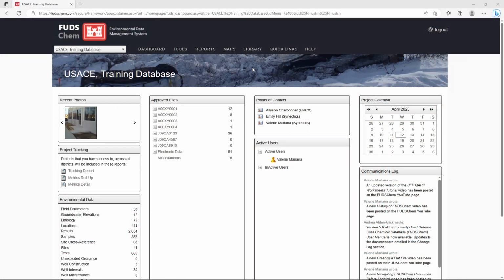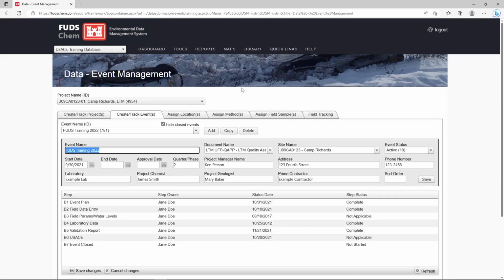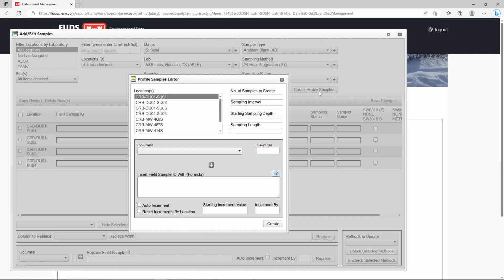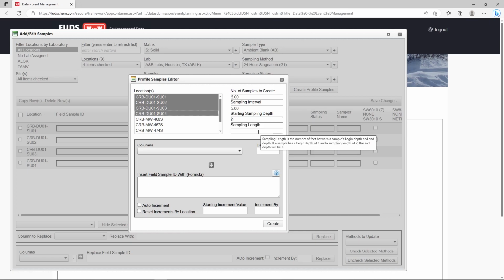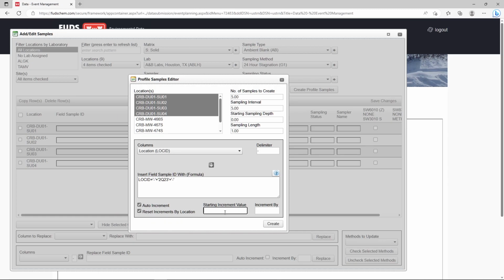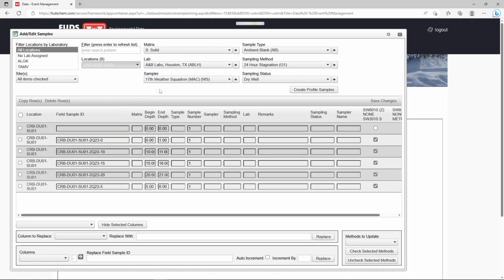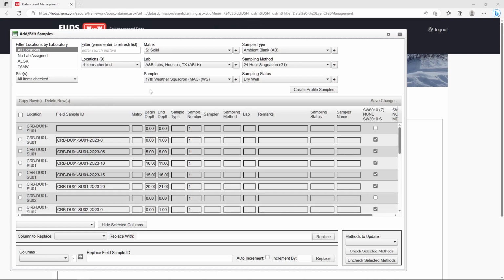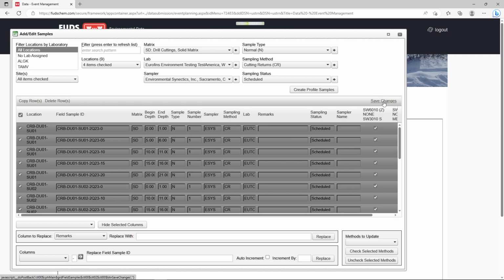Creating Profile Samples Event Management Advanced - FUDSChem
This tutorial highlight reports and features that can support project managers in FUDSChem.